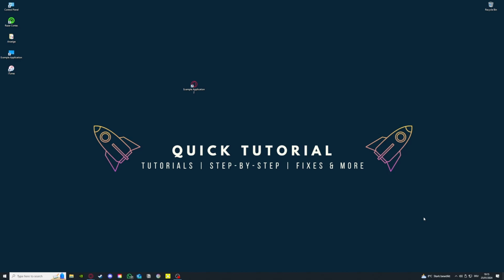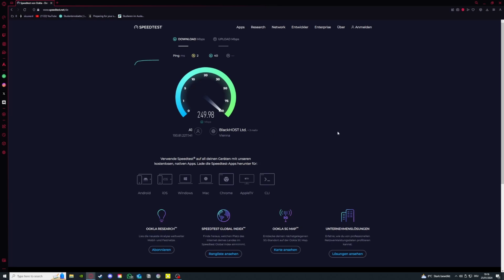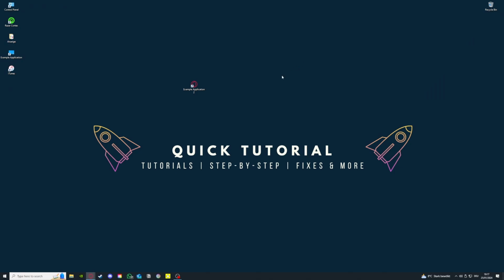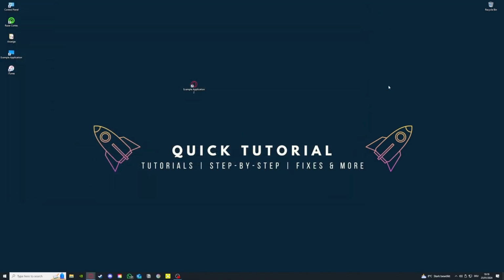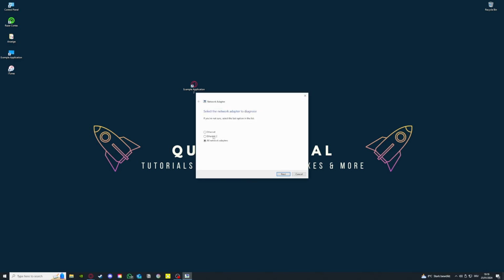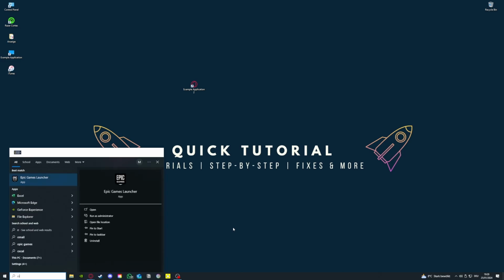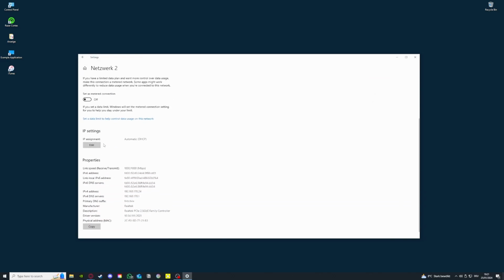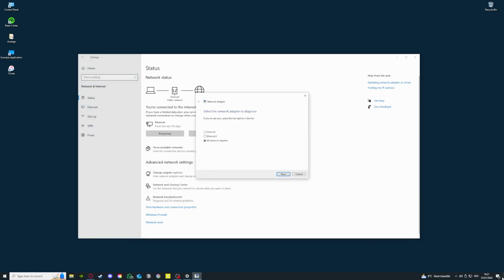QuarkXPress Won't Connect? Fix Sync, Login & Network Errors (2026)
QuarkXPress won't connect? This tutorial fixes sync errors, login failures and network problems when running QuarkXPress on Windows 10 and 11.

These are the Windows-level fixes that resolve most QuarkXPress problems — no downloads and no extra software needed. They run quickest-first, so work through them in order and stop as soon as QuarkXPress is working again.

0:00 Intro
0:45 Check the cable and the physical connection
2:15 Run a speed test
3:50 Move closer to the router
4:35 Restart the router
5:20 Check firewall connection permissions
6:05 Windows network troubleshooter
7:35 Wrap up

Fix QuarkXPress connection problems
QuarkXPress not syncing – how to fix
Fix network error in QuarkXPress
QuarkXPress login failed – fix
QuarkXPress can't connect – fix
Troubleshoot QuarkXPress cloud sync issues
QuarkXPress connection timeout fix
Fix QuarkXPress offline mode problem
QuarkXPress server not responding – fix
Fix QuarkXPress sync between devices
QuarkXPress network fix 2026
Repair QuarkXPress online connection